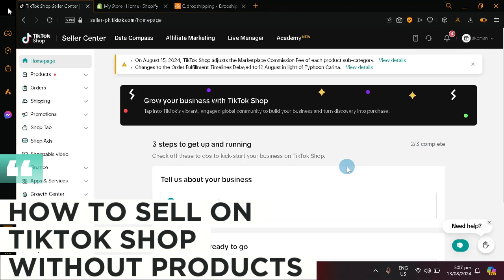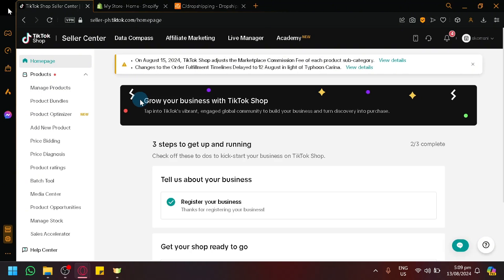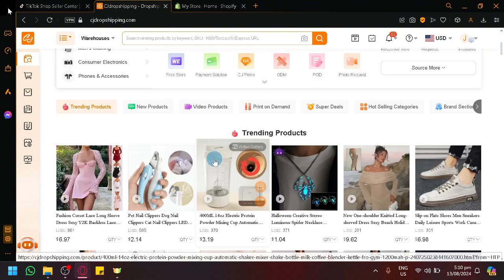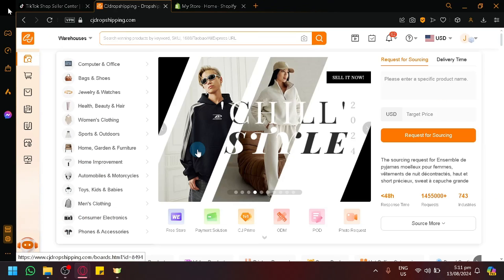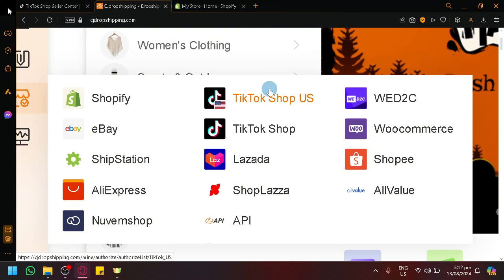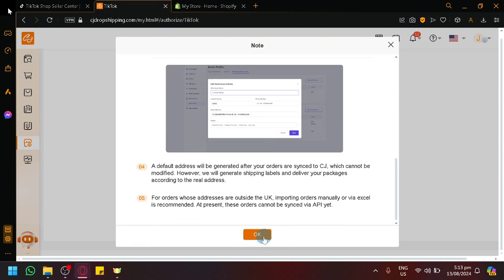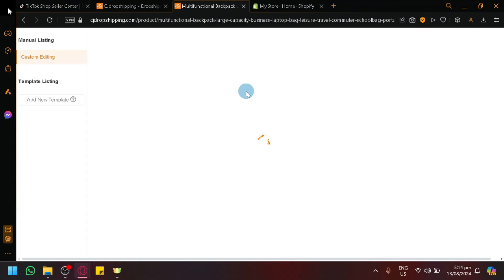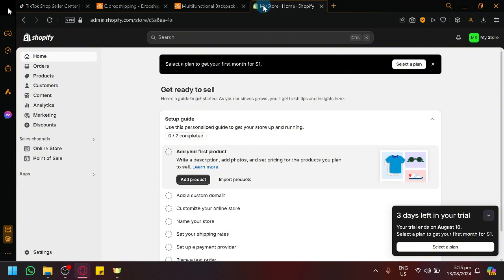How to Sell on Tiktok Shop Without Products (Full Guide)